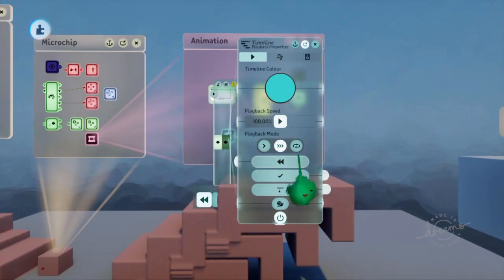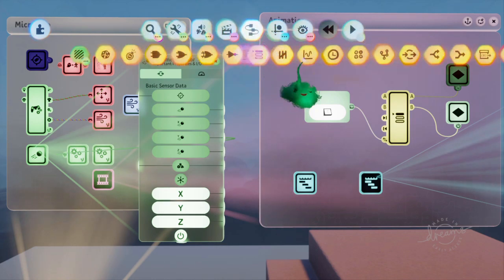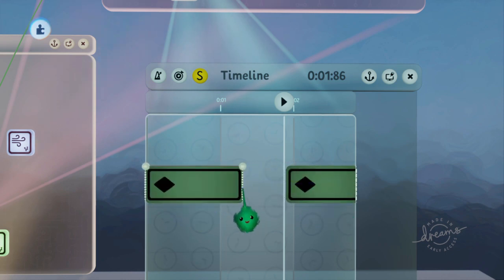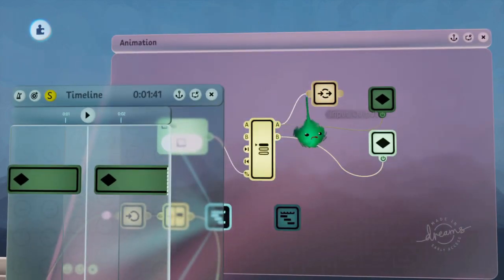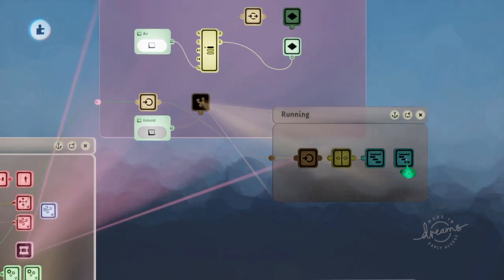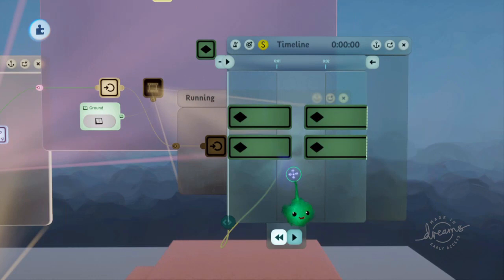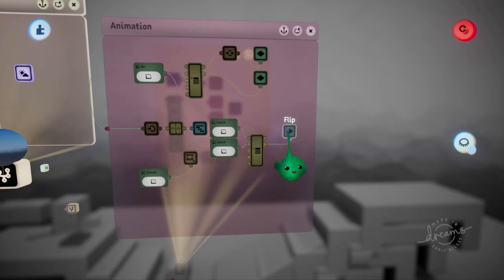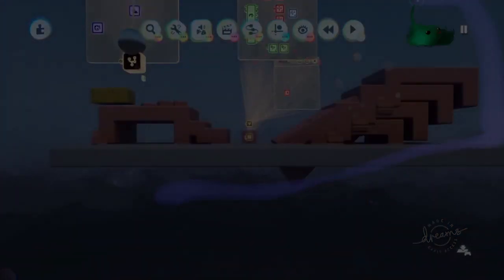Puppetless 2D Animation: Running and Facing the Right Way | TAPgiles Daily Dreams Tutorial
Now let's add a running animation and get the poor fella facing the right way shall we?
- Animating through frames using a timeline.
- Changing the facing only when moving fast enough, using a signal manipulator and a timeline.
- Keeping the direction the character is facing until they look in another direction using a selector.
- Flipping the art while facing the other way.